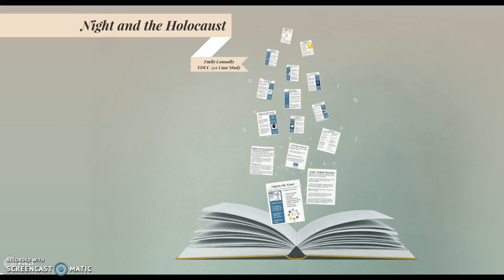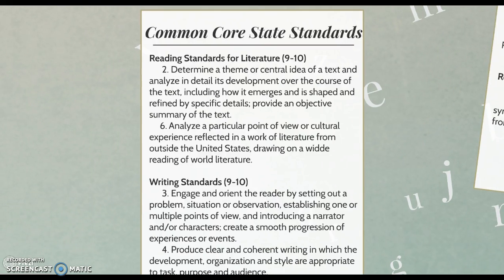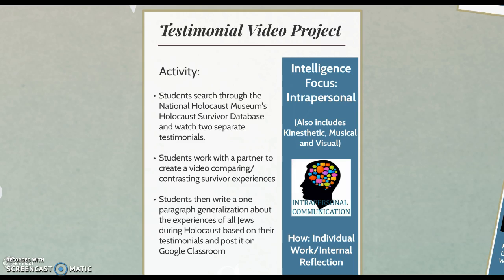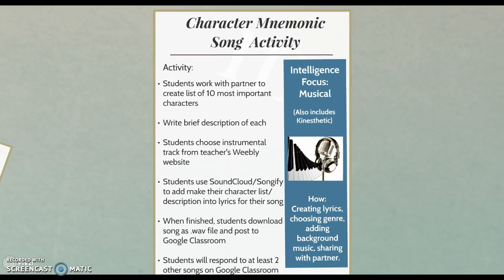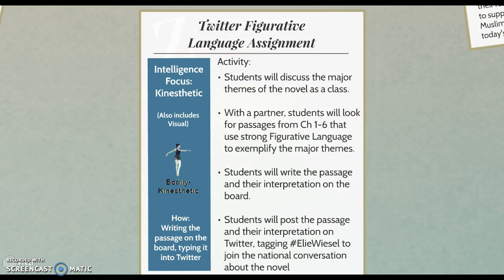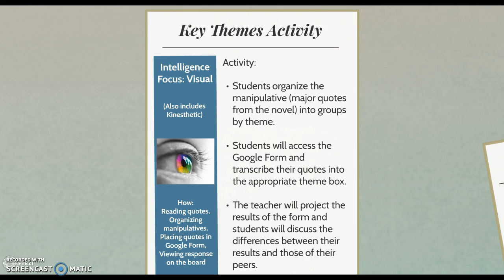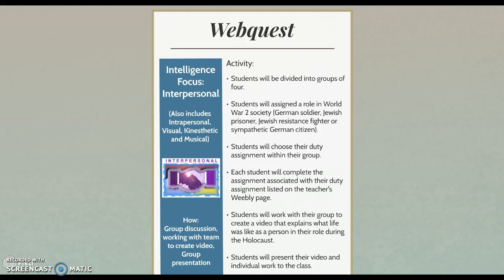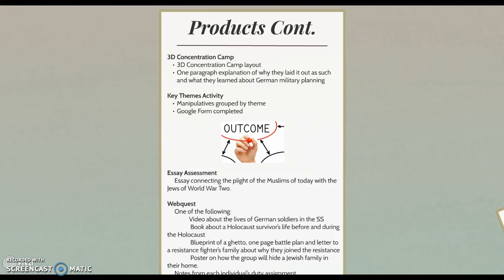Night and the Holocaust- Multiple Intelligences Unit